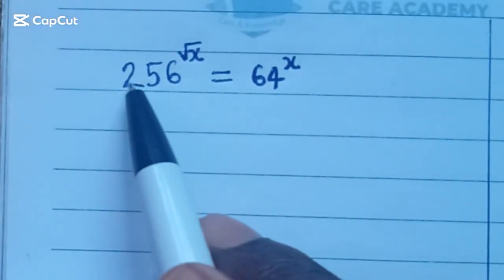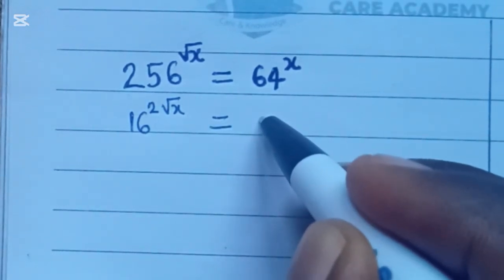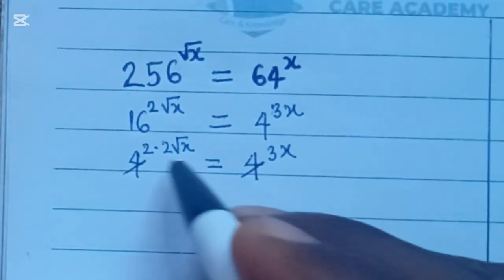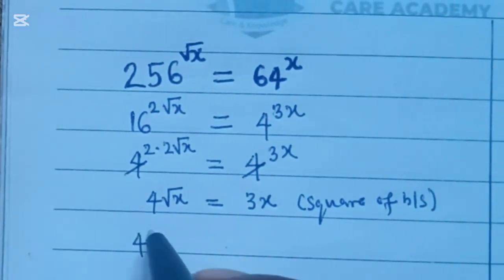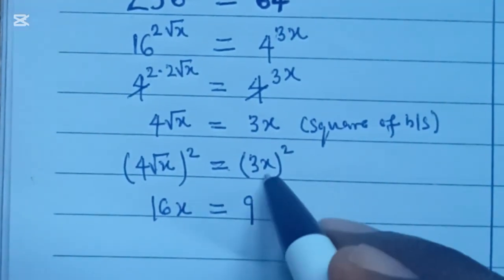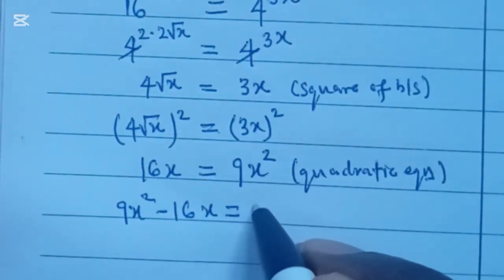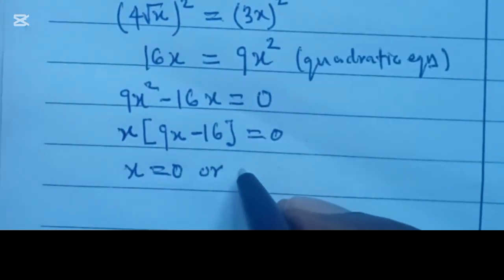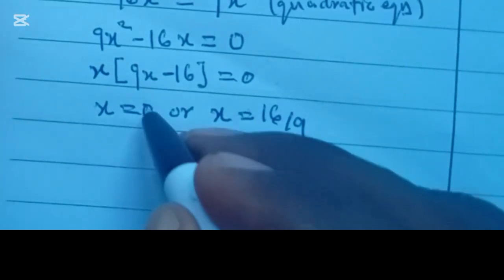A typical Cambridge entrance exam | a breakdown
this maths problem is for everyone. Try your hands on it